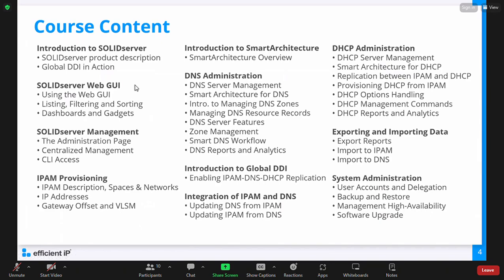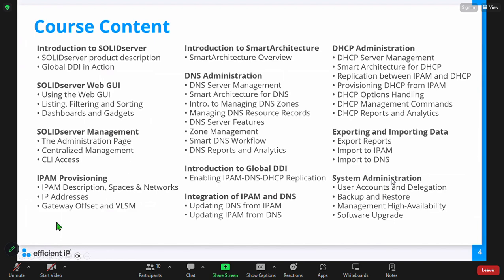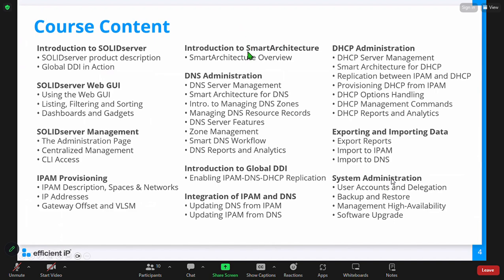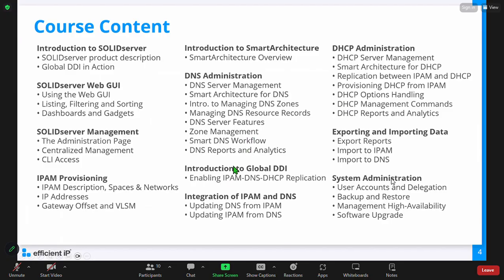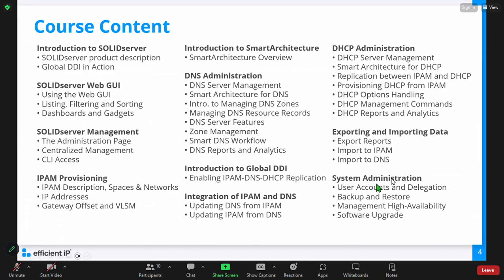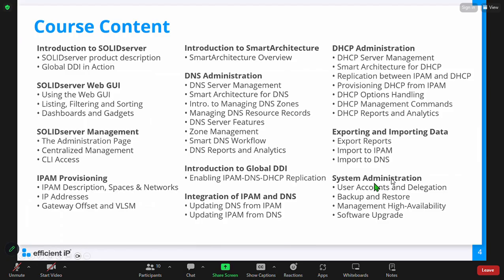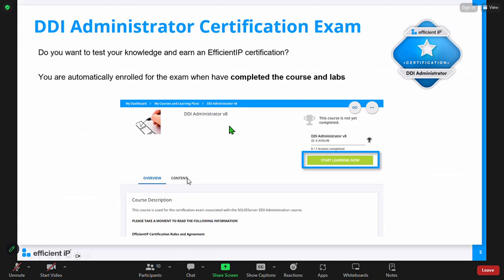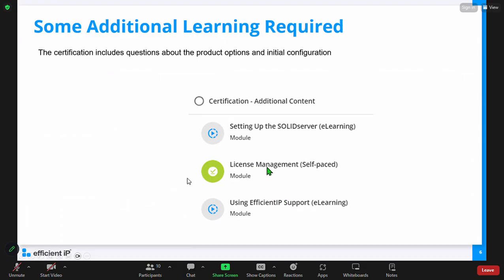td_1_1